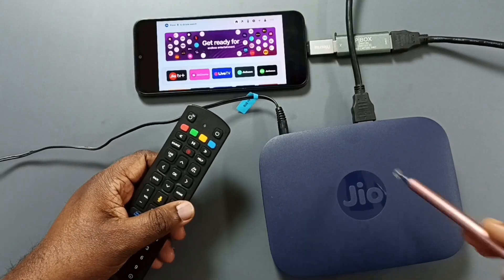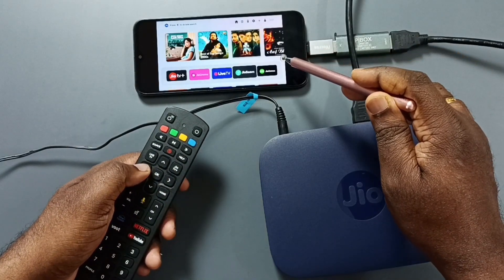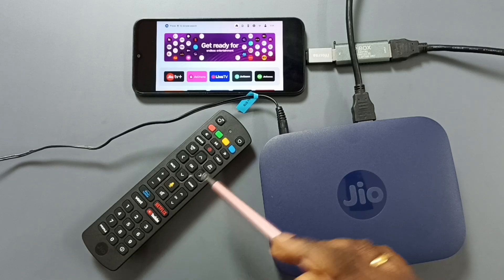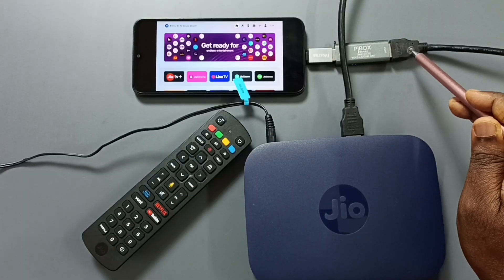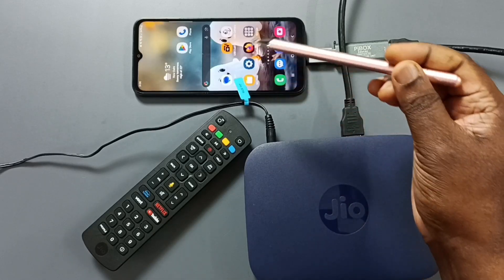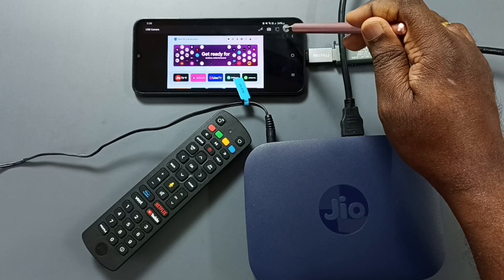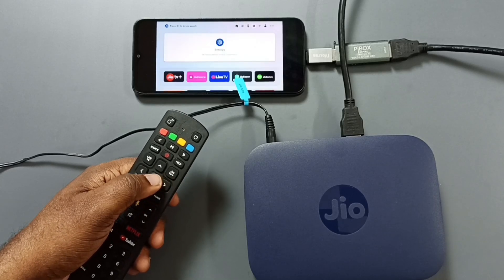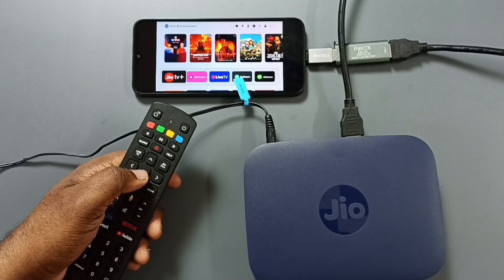How to Connect Jio Set Top Box (STB) to Android Phone | Watch Programs & Open OTT Apps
Learn how to connect Jio Set Top Box (Jio STB) to an Android phone and watch programs seamlessly. This step-by-step guide will show you how to access OTT apps and stream content from your smartphone to your Jio STB. Whether you're using an Android Set Top Box or a Jio device, follow these simple methods to enjoy your favorite shows and movies on a bigger screen with ease.